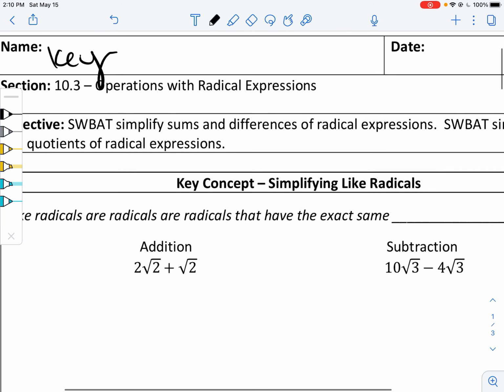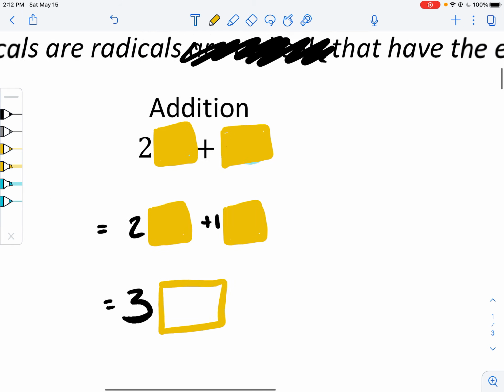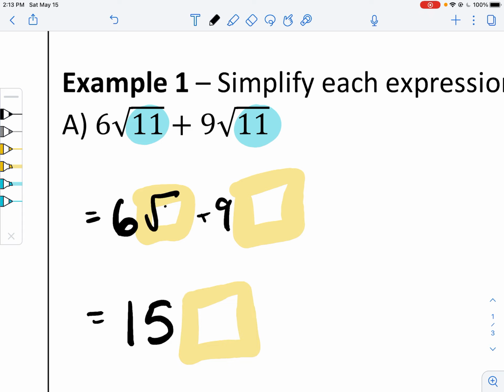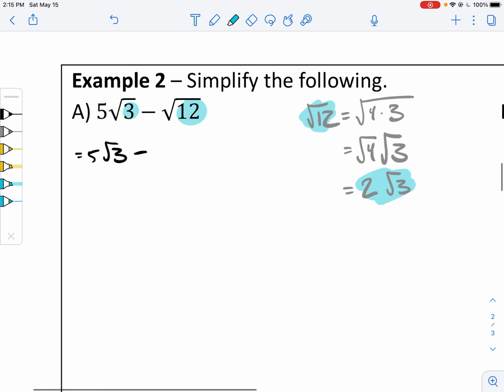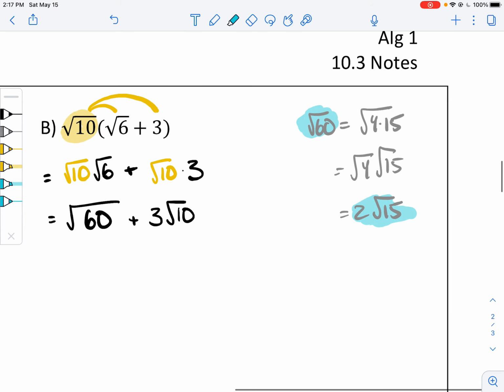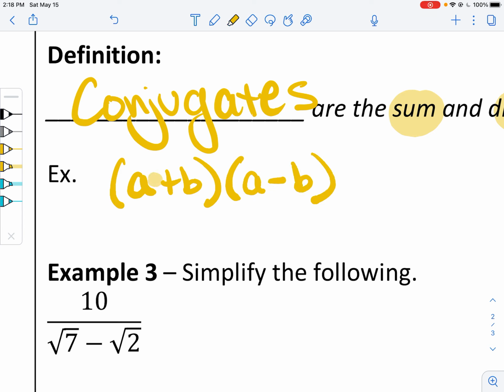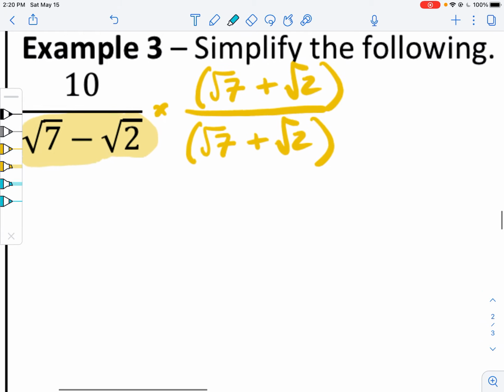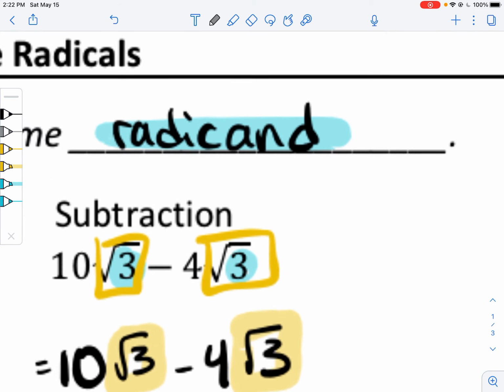Alg 1 - 10.3 Operations with Radical Expressions